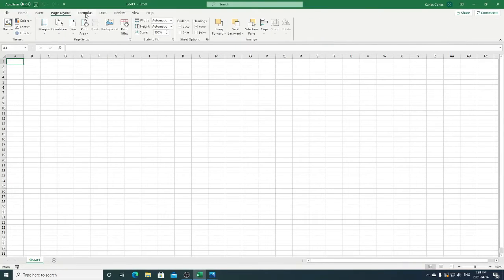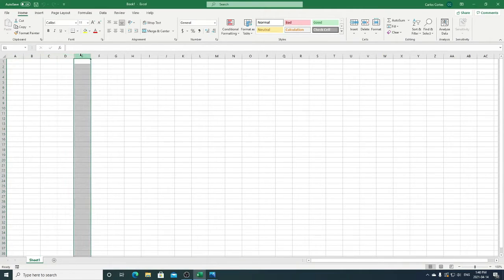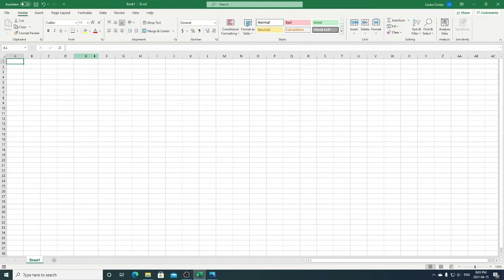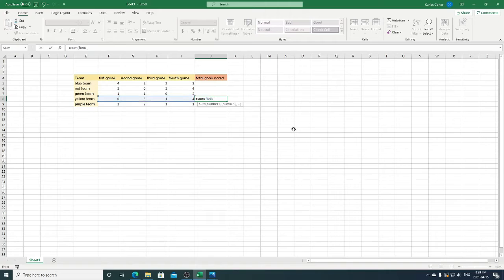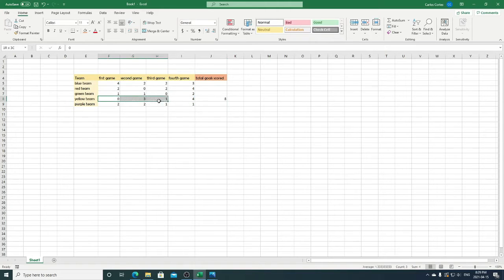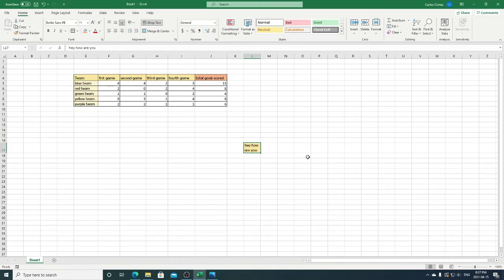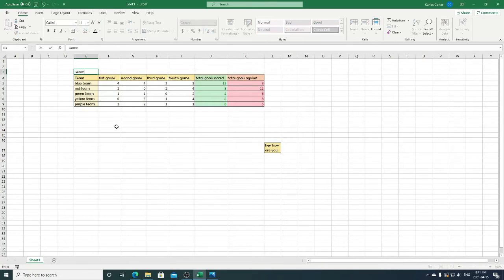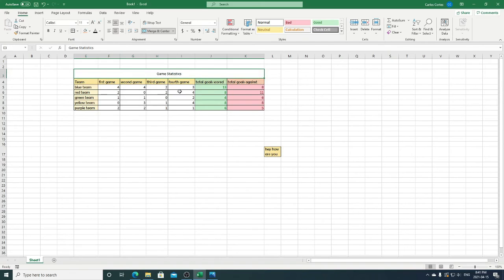Basic Functions of Excel Associate #1 - Video Tutorial by Carlos Cortés